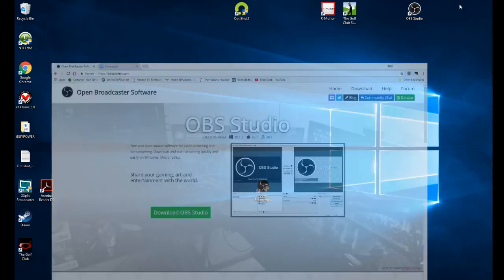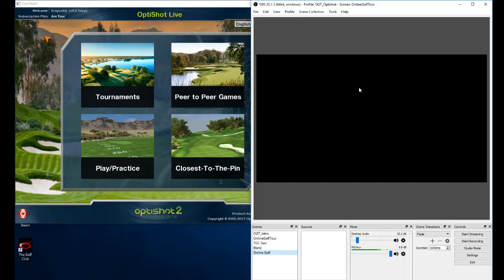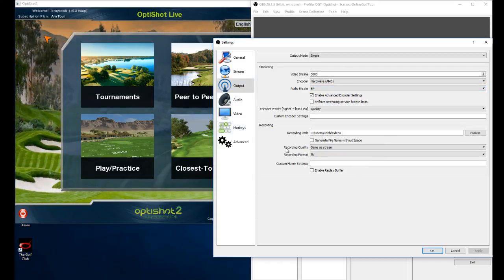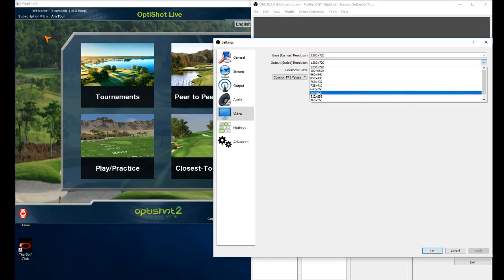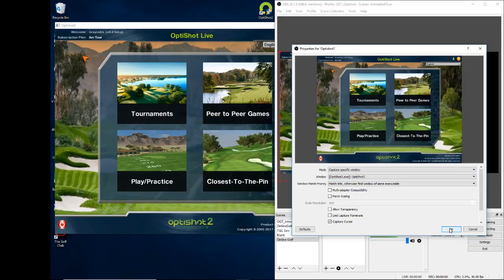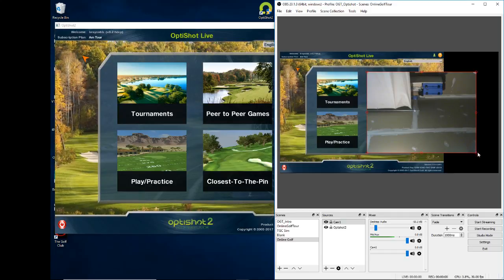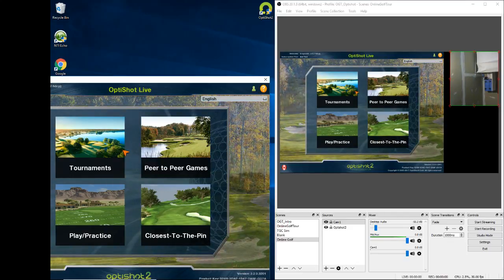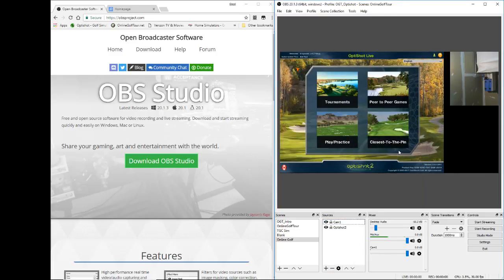How to Stream OBS Studio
OBS Studio
Stream Tutorial